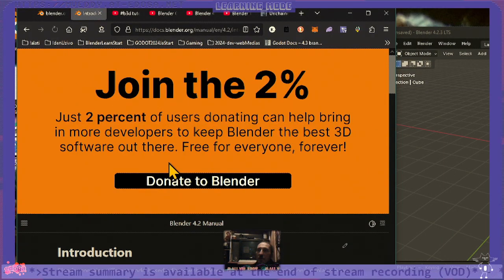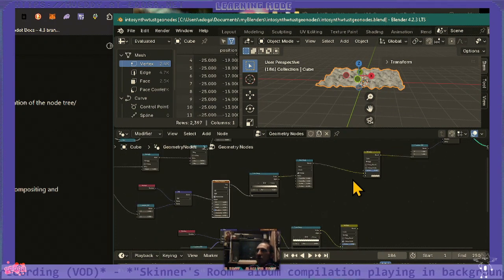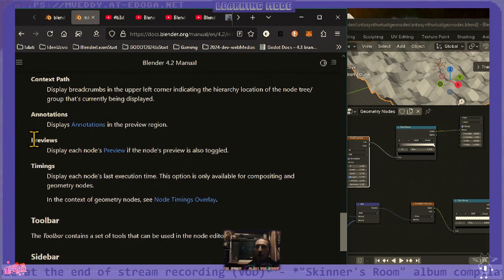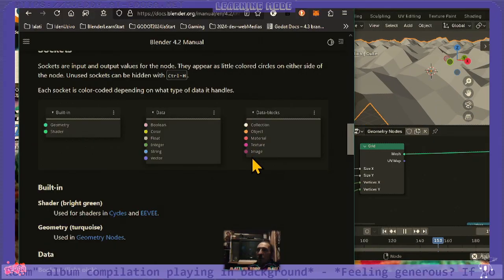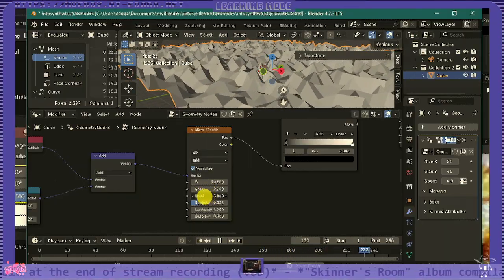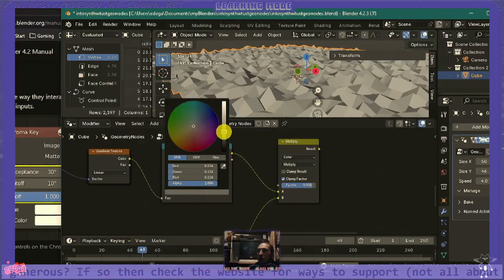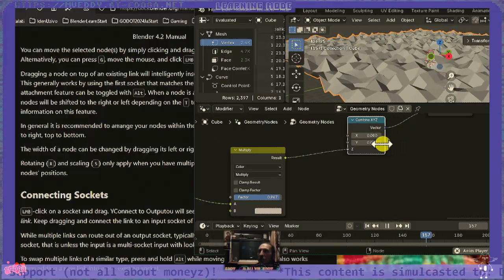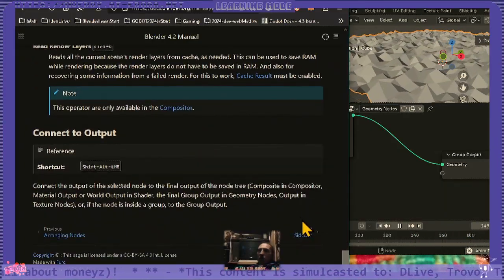RAW CUT: Day4 in Blender pt.: 1/2